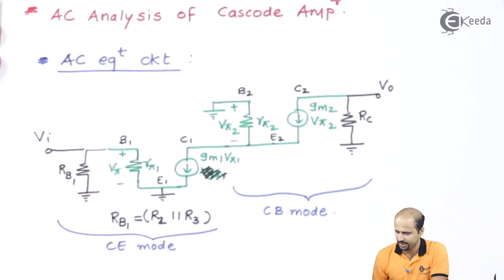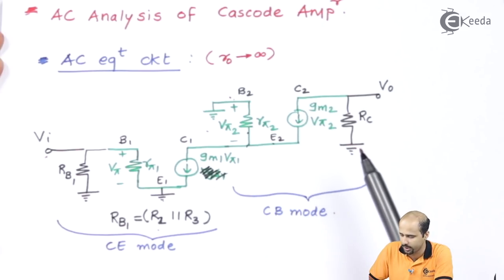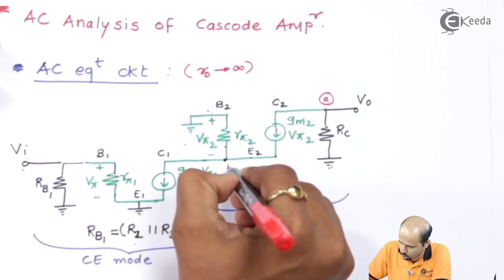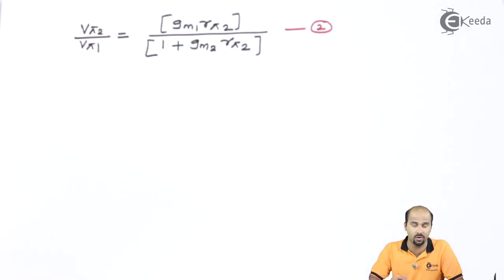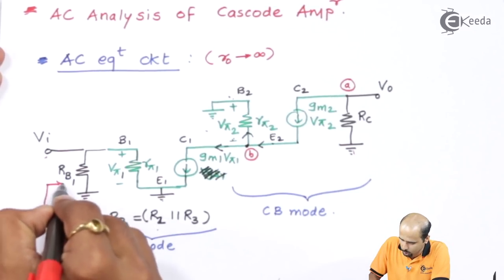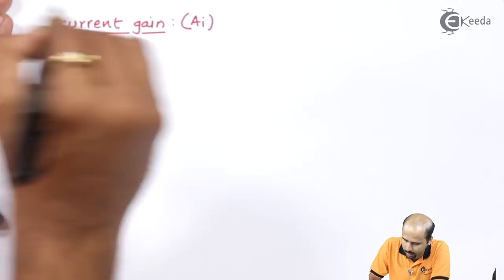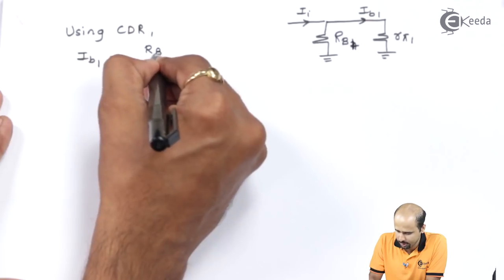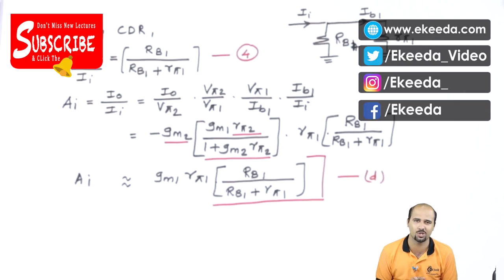Cascode Amplifier(BJT) : AC Analysis | multistage amplifier | Electronic Devices and Circuits 2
Welcome to another enlightening session of Electronic Devices and Circuits 2! In this video, we unravel the intricacies of the Cascode Amplifier (BJT) through a detailed DC analysis.

Join us as we explore the fundamental principles behind the cascode configuration, dissecting its DC behavior and characteristics. From understanding the biasing arrangements to analyzing the voltage and current distributions, this session offers a comprehensive guide to mastering the DC analysis of cascode amplifiers.

Whether you're a student diving into the world of electronic devices or an enthusiast seeking deeper insights, this video provides valuable knowledge and practical insights.

Don't miss out on this opportunity to enhance your understanding of multistage amplifier design and the underlying princAccess the Complete YouTube Playlist of Subject  Electronic Devices and Circuits - II

Access the Complete YouTube Playlist of Subject   Electronic Devices and Circuits - II
iples of cascode configurations.